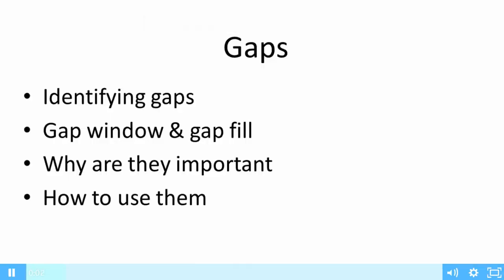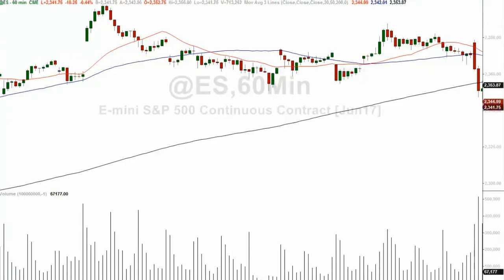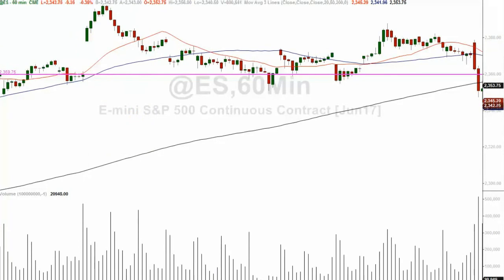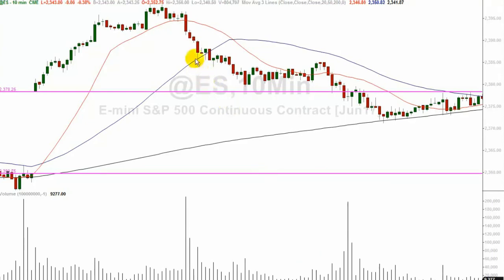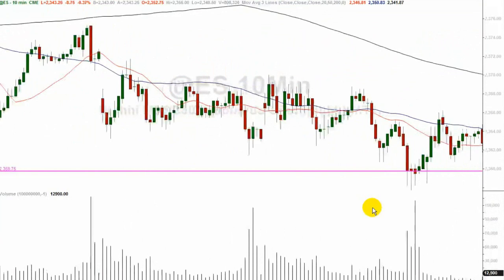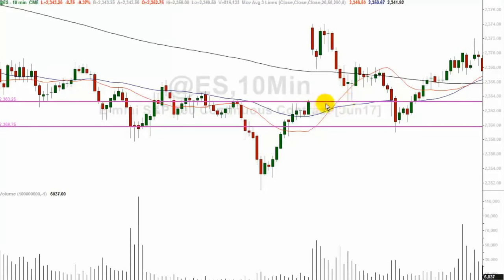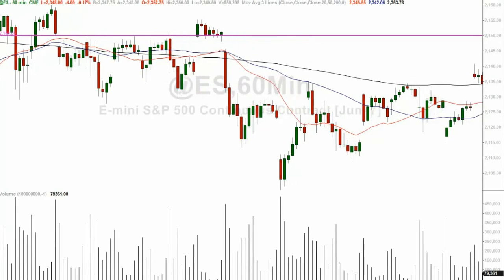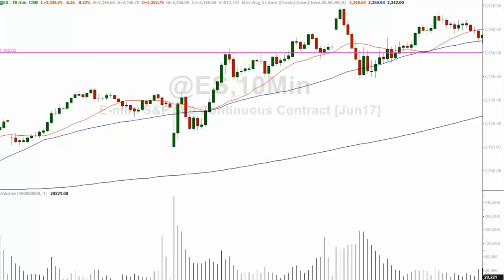Understand Why Gaps Are Important And How To Trade Them | gap trading strategy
Welcome to AM CAPITAL TRADING We're all about helping you in your trading career.

During our 10 years of trading in the Forex and Stock markets, we have achieved great knowledge about how to make consistent income from these markets that we are going to share with you with honesty.